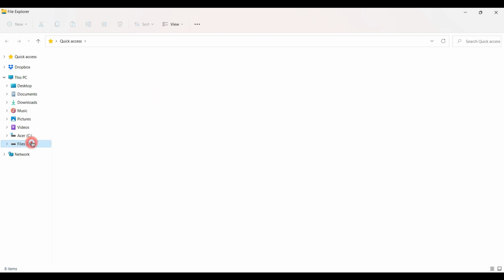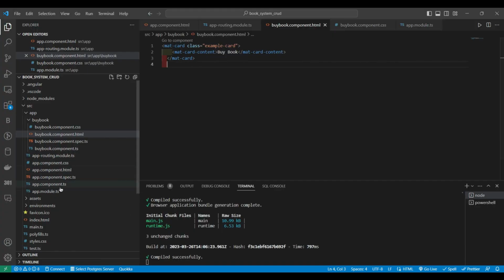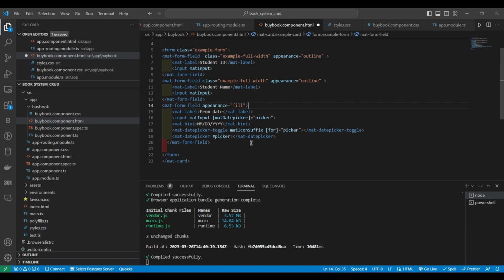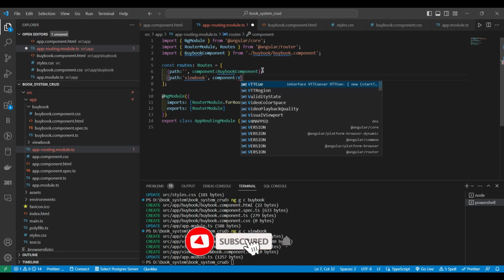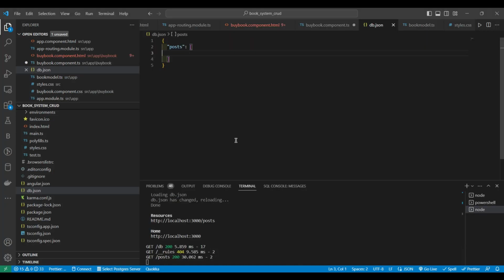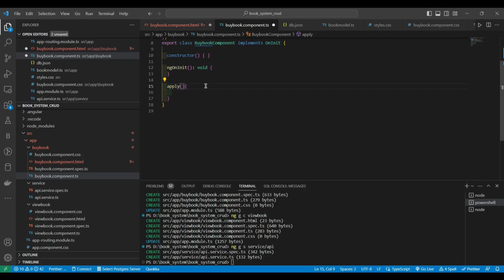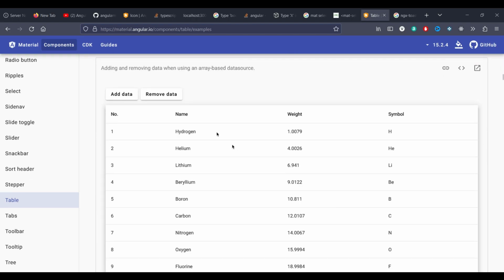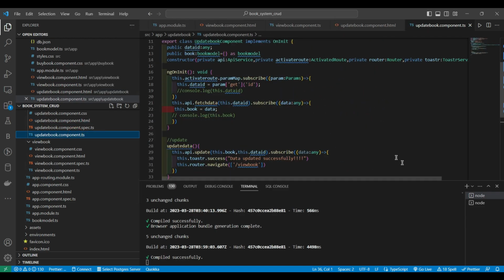Angular 15 CRUD App-Library Management System using JSON Server| Material UI| Beginner to Advanced